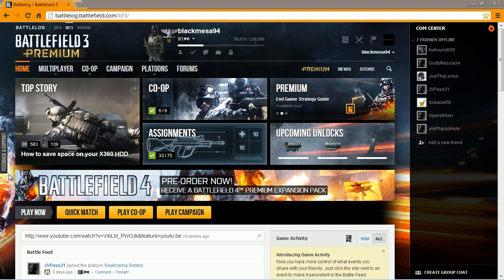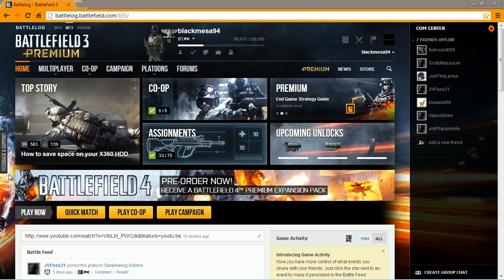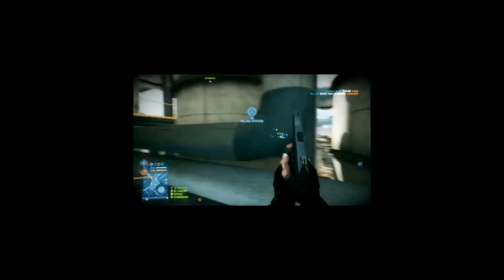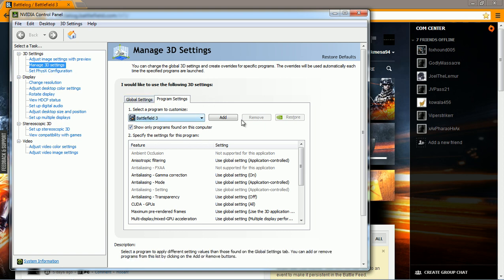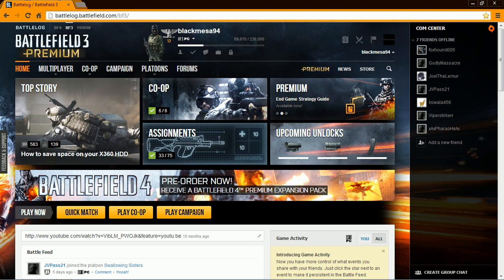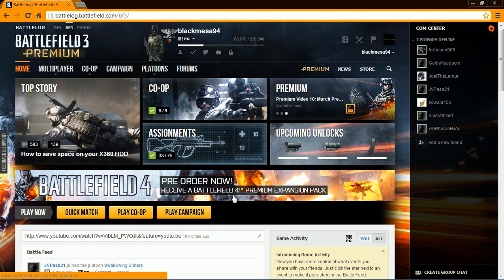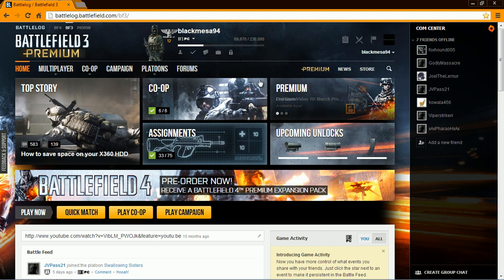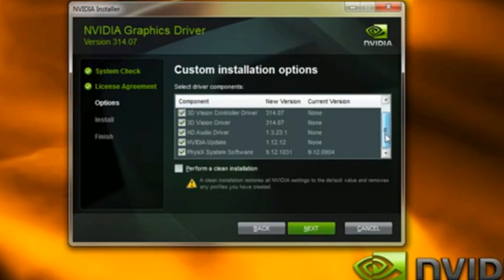Movement lag Fix : Battlefield 3 ( Nvidia Based )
This Hopefully can help somebody or My dick wont grow past 2 inches!